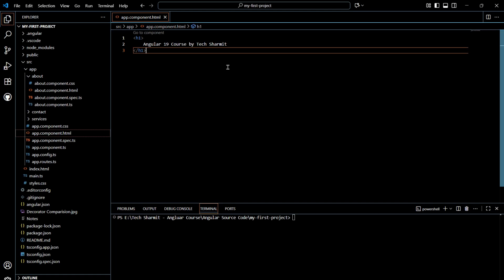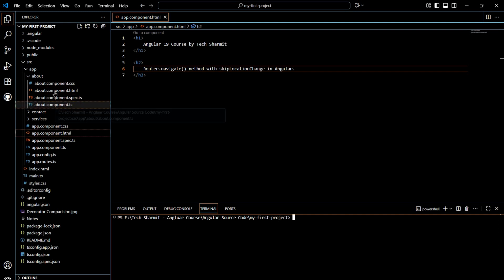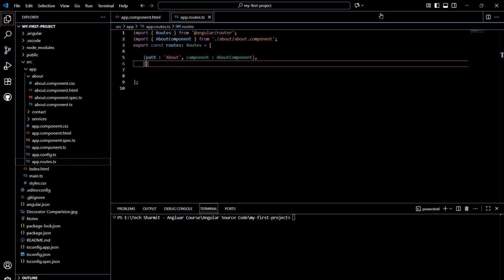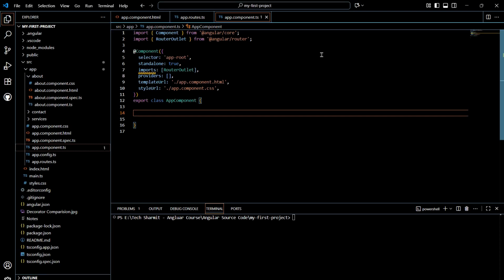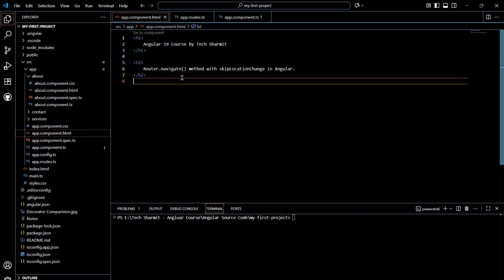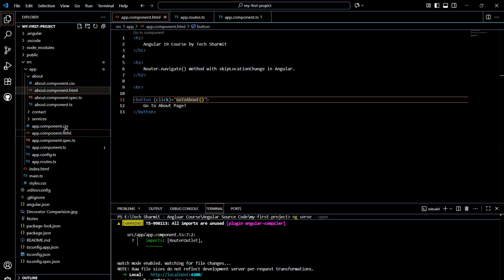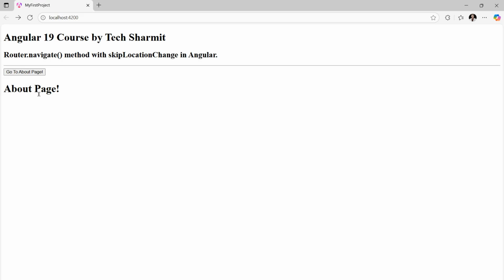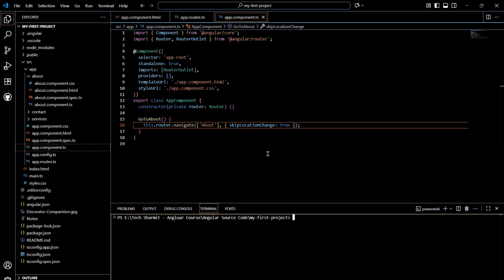Router.Navigate() method with skipLocationChange in Angular | Angular in English (Session-186)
In this Angular tutorial (in English), we’ll explore the Router.Navigate() method with skipLocationChange — a powerful feature that lets you navigate between routes without changing the browser URL! Perfect for cases where you need internal navigation or silent routing behind the scenes. 🚀

What You’ll Learn in This Video:

1.What is skipLocationChange in Angular

2.How skipLocationChange: true works in Router.Navigate()

3.When to use skipLocationChange in Angular applications

4.Difference between skipLocationChange and replaceUrl

5.Real-life examples: navigating internally without URL update

6.Use cases in modals, dashboards, and hidden routes

7.Step-by-step demo of skipLocationChange behavior

8.How skipLocationChange affects browser history and back button

9.Debugging navigation without affecting URL

FAQs (Router.Navigate with skipLocationChange)

Q1: What does skipLocationChange do in Angular routing?
Q2: Can we use skipLocationChange with query params or fragments?
Q3: Does skipLocationChange stop route reloading?
Q4: How is skipLocationChange different from replaceUrl?
Q5: When should I use skipLocationChange in real-world Angular projects?